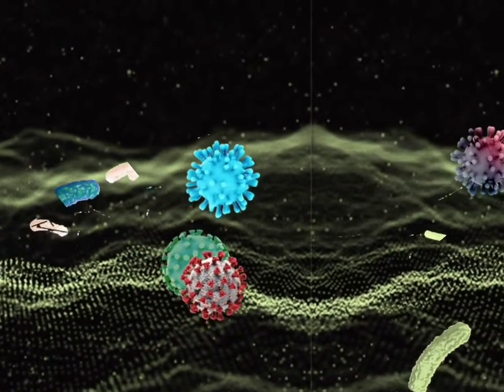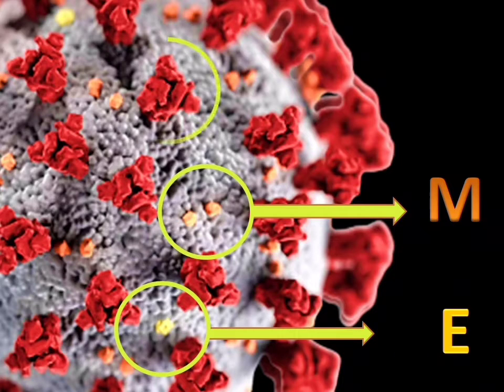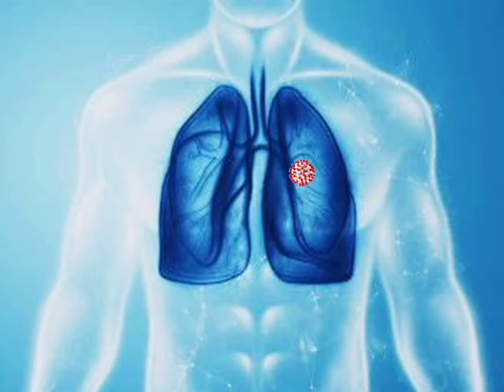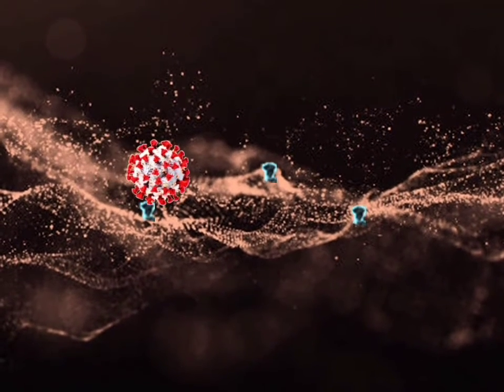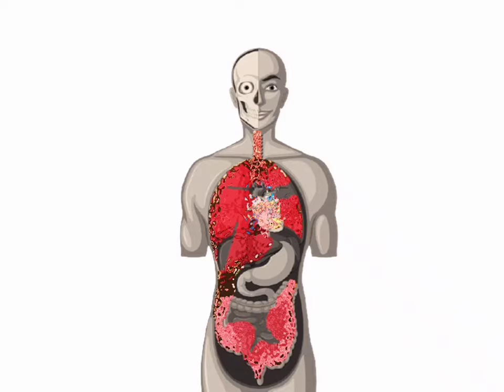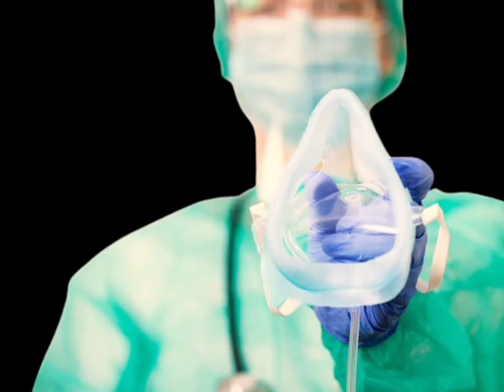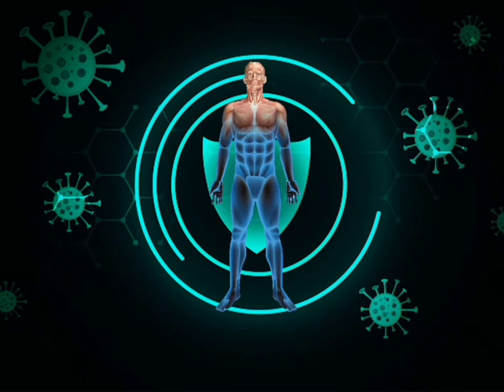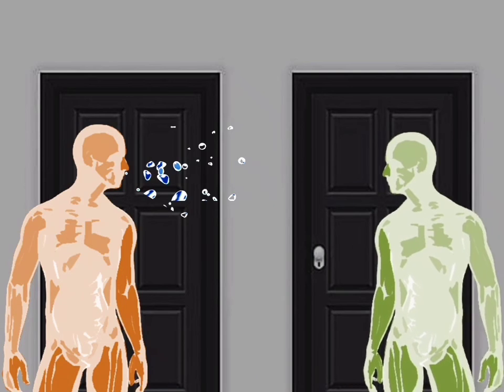How corona virus attacks your body ?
The 8 fundamental elements of health to prevent covid

Coronaviruses are a large family of viruses that are known to cause illness ranging from the common cold to more severe diseases such as Middle East Respiratory Syndrome (MERS) and Severe Acute Respiratory Syndrome (SARS).

These are named for the crown-like spikes on their surface.
 Coronaviruses vary significantly in risk factor.

They are large, roughly spherical particles with unique surface projections.
 The viral envelope is made up of a lipid bilayer.
it contains the membrane (M)protein,  which is the main structural protein that provides overall shape, a minor structural protein ie, Envelope Protein
and spike (S) Protein  needed for interaction with the host cells.
The genetic material which is the viral RNA is enclosed and protected inside the envelope.

The COVID-19 virus spreads primarily through droplets of saliva or discharge from the nose when an infected person coughs or sneezes and enters the nasal system of others While inhaling.
The virus moves down your respiratory tract.

That’s the airway that includes your mouth, nose, throat, and lungs.
Entry into host cells is the first step of viral infection.
The spike glycoprotein on the viral envelope of the coronavirus can bind to specific receptors on the membrane of host cells.  ACE2 is a specific functional receptor for SARS-CoV 2.
ACE2 is expressed in nearly all human organs in varying degrees.
Your lower airways have more ACE2 receptors than the rest of your respiratory tract.
ACE2 receptors are found in various organs such as the heart, lungs, kidneys, and gastrointestinal tract, thus facilitating viral entry into target cells.

Infection begins when the viral spike protein attaches to the ace2 receptor. The virus enters the host cell. On entry into the host cell, the virus particle is uncoated, and its genome enters the cell cytoplasm. It uses the host cell components to produce more replicas of it. And the newly formed viruses leave the host cell and search for more host cells to make more copies of it.

The ‘viral load’, or the levels of the virus, builds up as the virus replicates and spreads from cell to cell.

Symptoms like fever, cough and fatigue are signs that the immune system is fighting the virus.
In people with good immune response, the innate response is timely and effective in bringing down the viral load.
In such cases, the immune system is more likely to reduce the viral load and alleviate symptoms without medical intervention.
In many cases, people don’t even fall sick.

But if the body's defences start falling, the virus may continue replicating, increasing the viral load.
Then the initial response is not enough, and innate immune cells will continue swarming the affected areas, potentially leading to excessive inflammation.

 The air sacs fill with mucus, fluid, and other cells that are trying to fight the infection.
This can lead to pneumonia, an infection of the alveoli inside your lungs where the exchange of oxygen and carbon dioxide takes place.
As a result, the Patient may have trouble breathing or feel short of breath. The lungs might become inflamed, making it tough for the patient to breathe. To alleviate this, a ventilator is used to push air, with increased levels of oxygen, into the lungs.
 Most critically ill patients with COVID-19 also may develop multiple organ damage, including acute lung injury, acute kidney injury, cardiac injury, liver dysfunction.

credits
Musician: LiQWYD
All the images used for making this content are taken from Freepik.